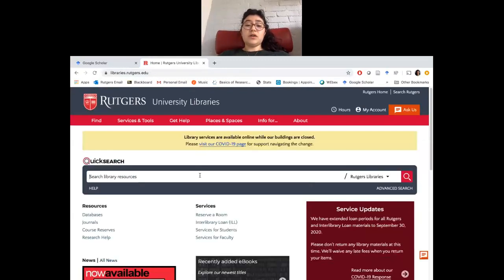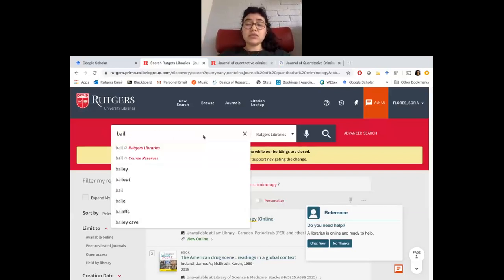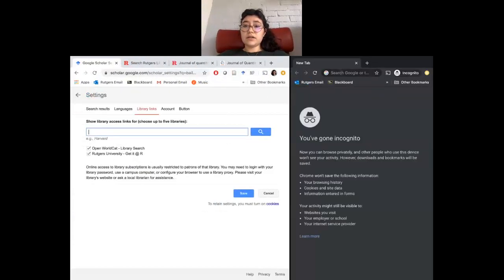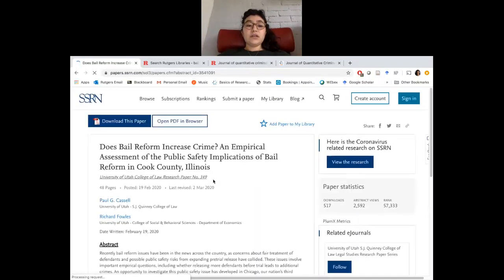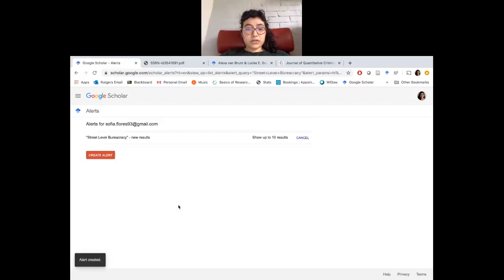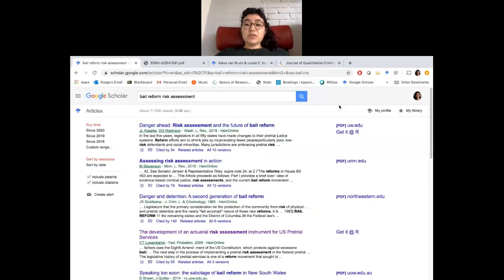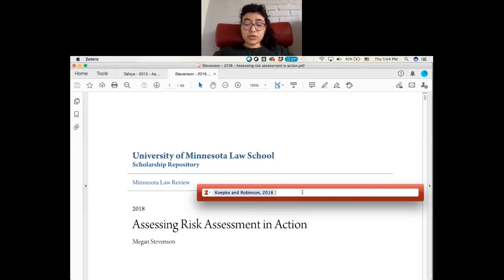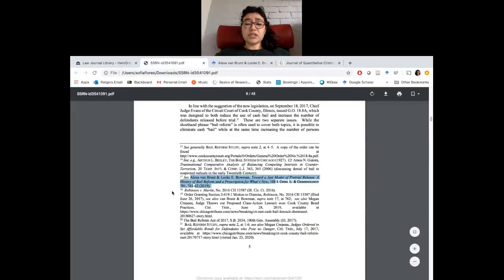Online Research Tools: Google Scholar, Rutgers Library, Zotero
Video gets in to progressively more technical aspects starting with searching through rutgers website, getting familiar with Google Scholar, linking Google Scholar to rutgers library access, and finally using zotero with google scholar.